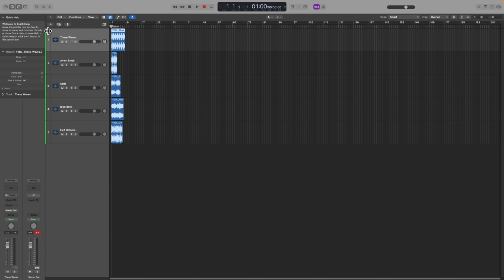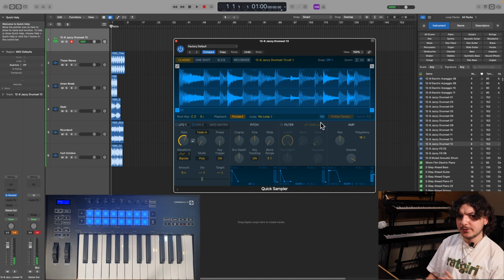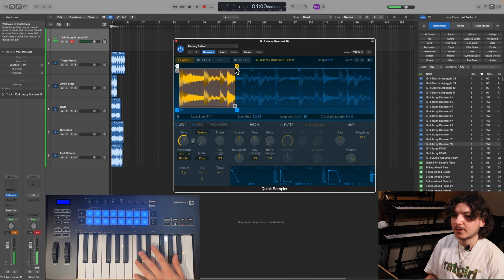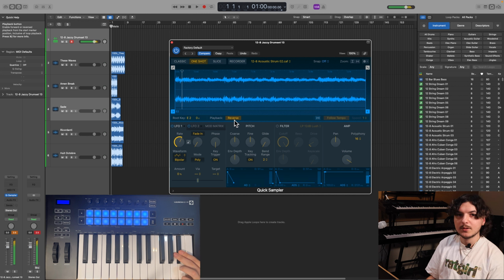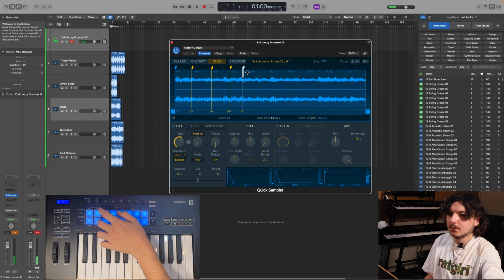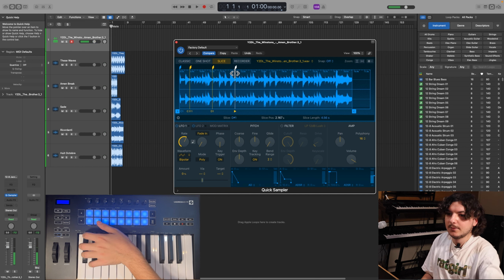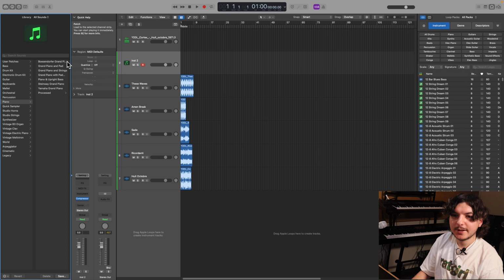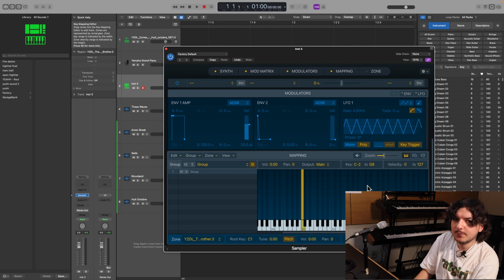How to use the Quick Sampler and Classic Sampler in Logic Pro @csmdgmehub Electronic Music Program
Have you wondered how sampling works inside Logic Pro? In this video, Tom explains how easy is to sample anything using the Quick Sampler and the basics of the Classic Sampler.

Intro: 00:16
Quick Sampler: 00:51
Classic Sampler: 13:19

* Visit the CSM Digital Media HUB for more updates on events and students showcase

College of San Mateo 2023
DGME/Electronic Music Program
Video Produced by Nicolas Fernandez